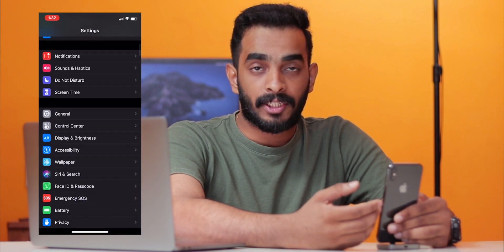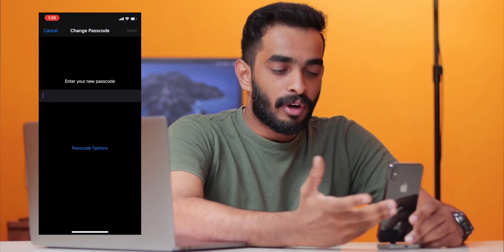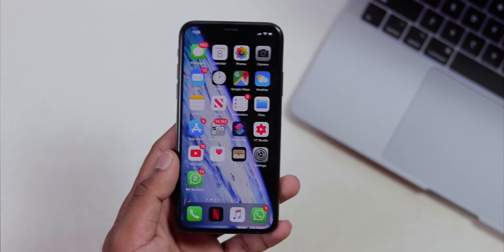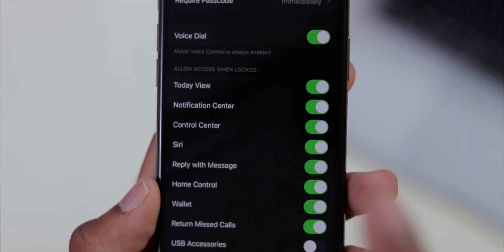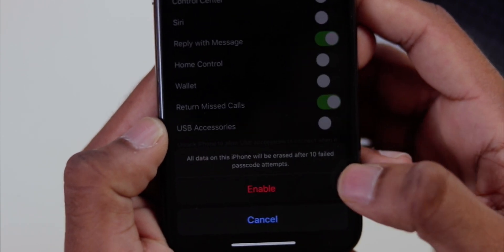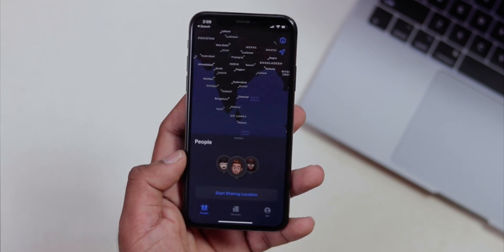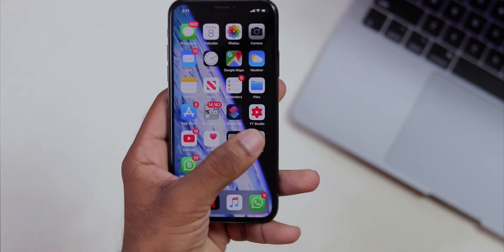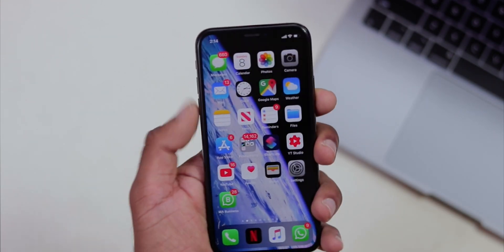5 iPhone Security Tips - in Malayalam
iPhone and iOS have some great security options. I show you the options, explain how to change them and how they work.

▬ SOCIAL MEDIA ▬

▬ STAY UP-TO-DATE! ▬